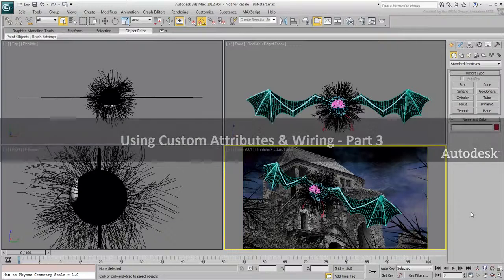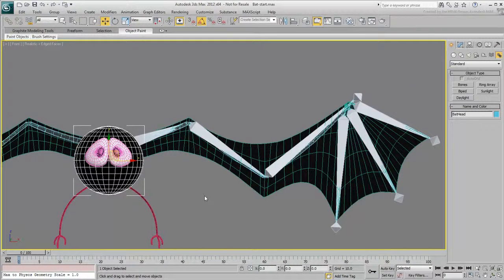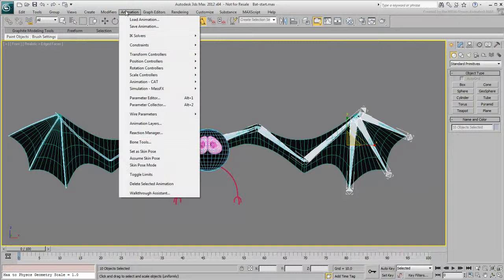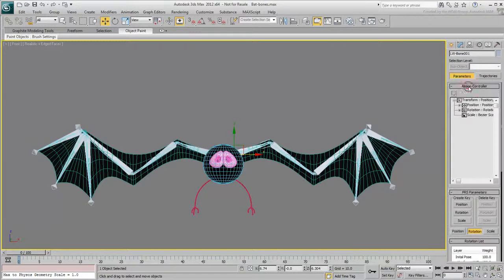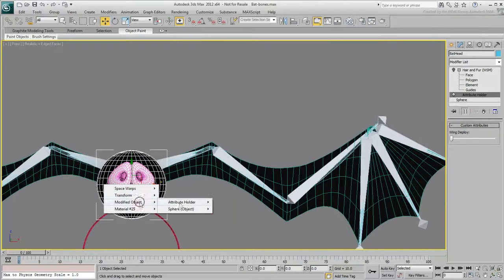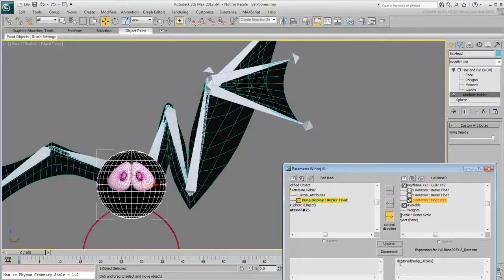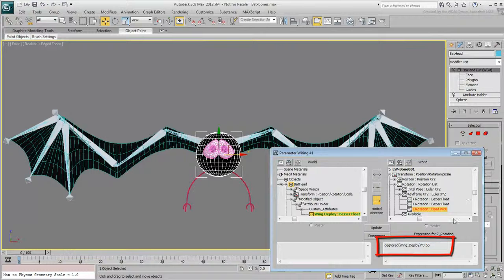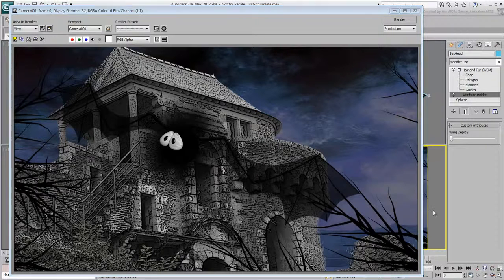Using Custom Attributes & Wiring - Part 3